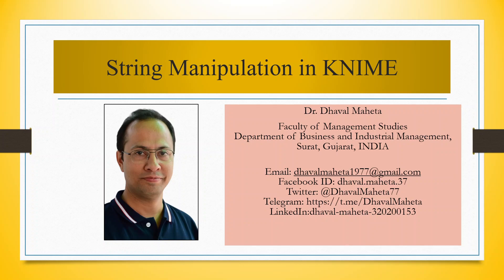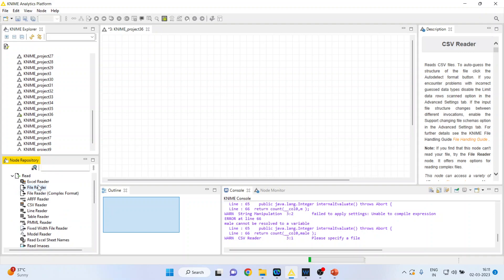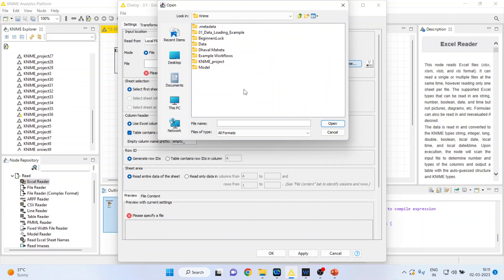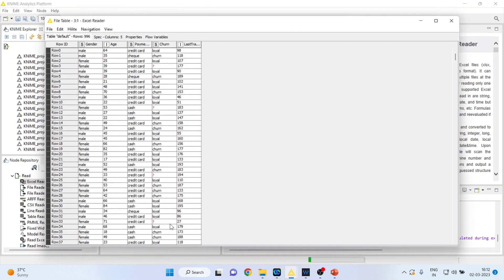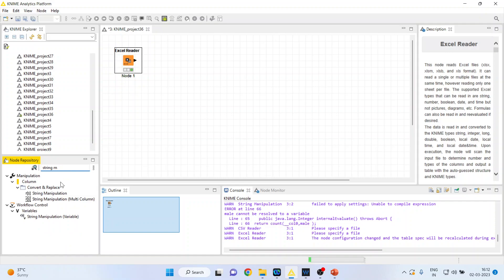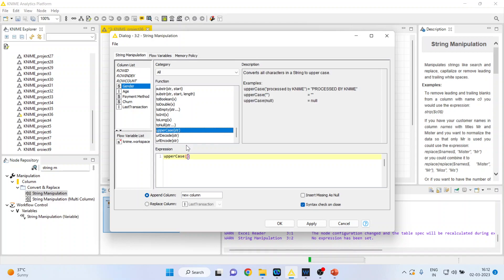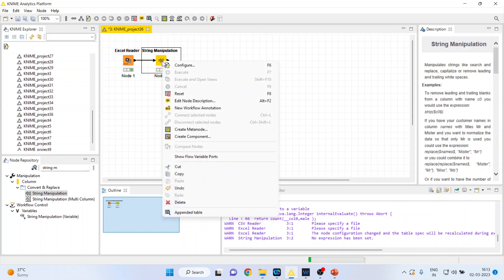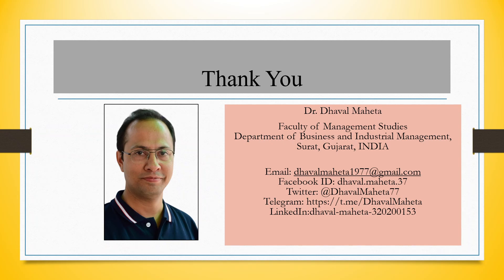11. String Manipulation in KNIME || Dr. Dhaval Maheta